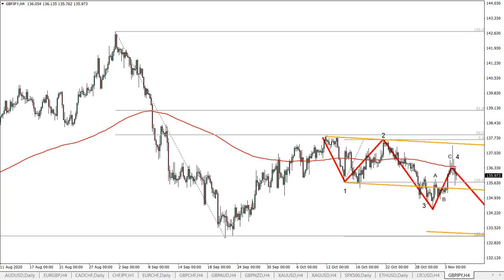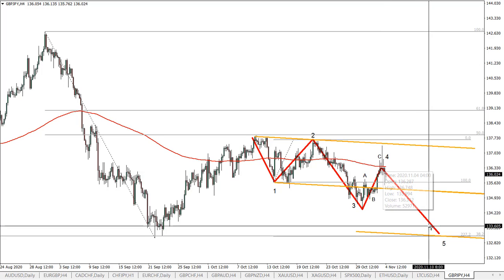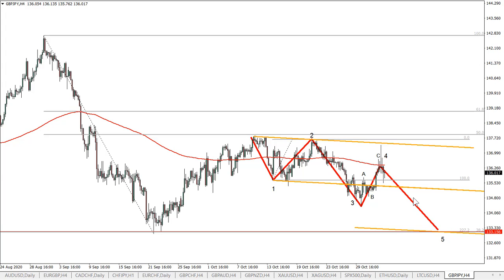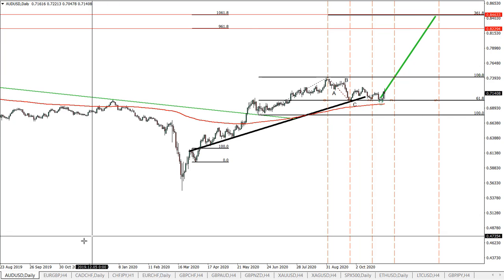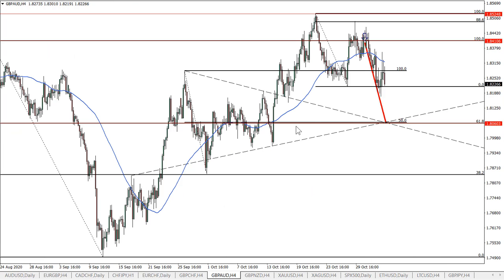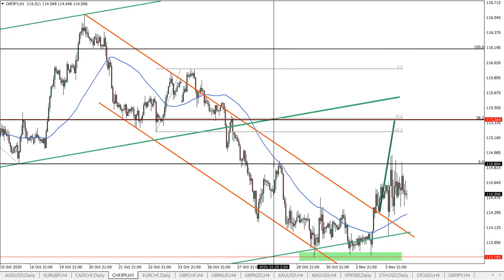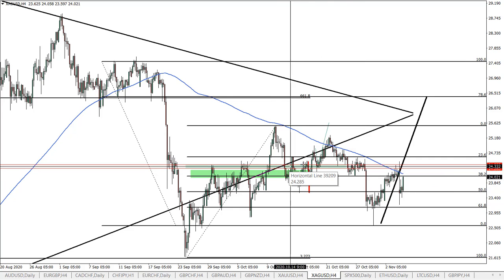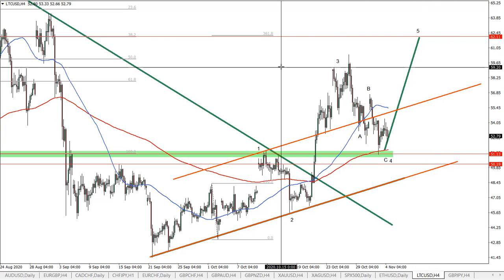GBPJPY Analysis (Short) | November 4th 2020